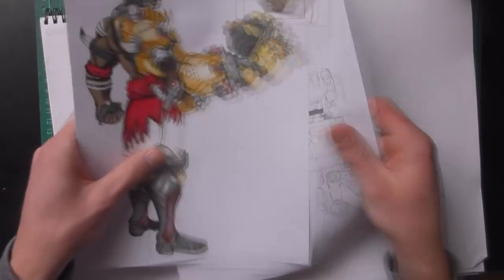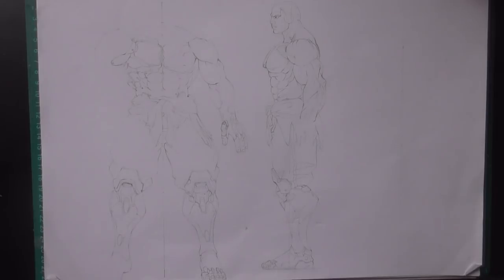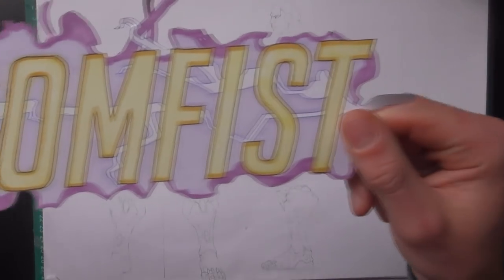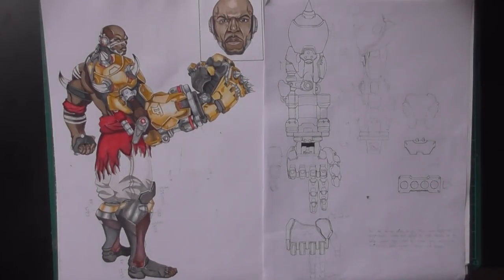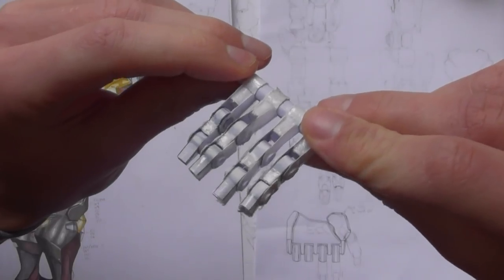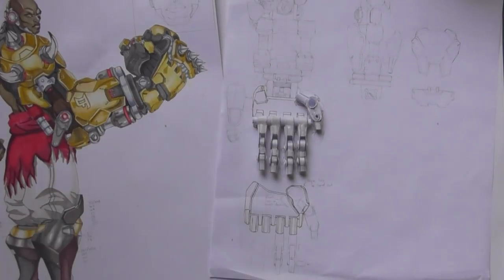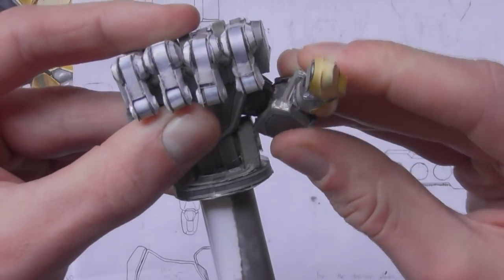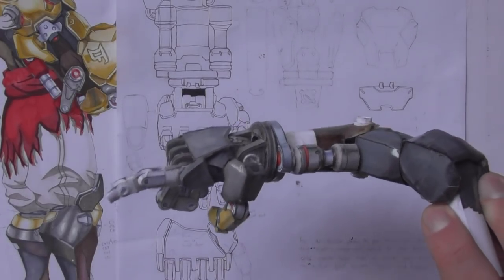DOOMFIST (Overwatch) Paper Model, Part 1 - The Fist!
Trying something a little different where I document the whole process of the paper model day by day and upload compiled videos of just a few days at a time. This is part 1 documenting the fist of Doomfist from Overwatch!

Overwatch Doomfist Theme - I do not own or claim ownership of this song.